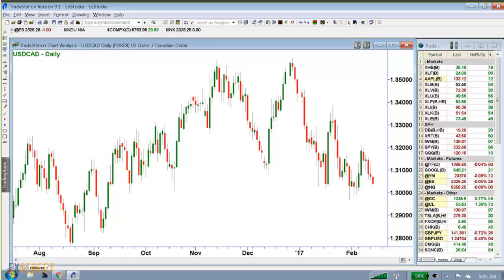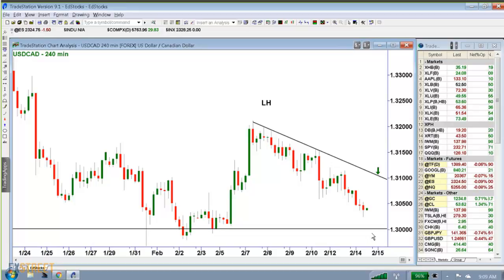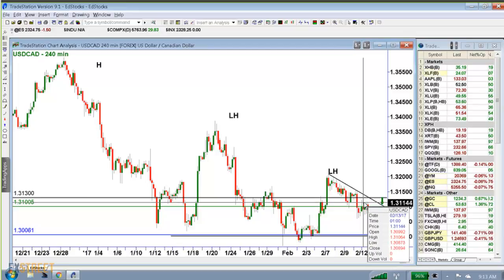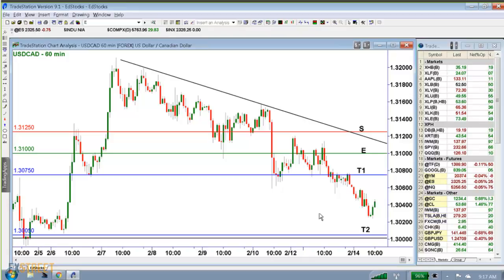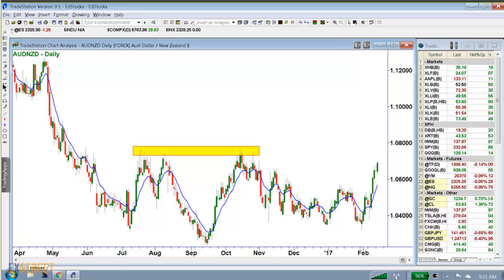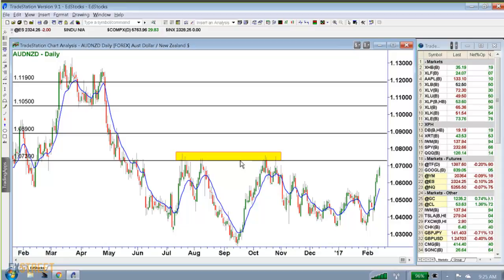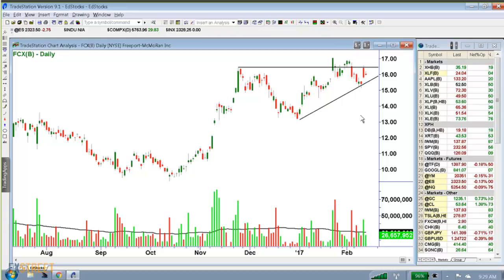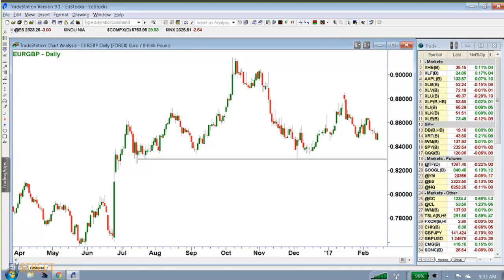US Session Open: USDCAD setup, Janet Yellen, FX brokers